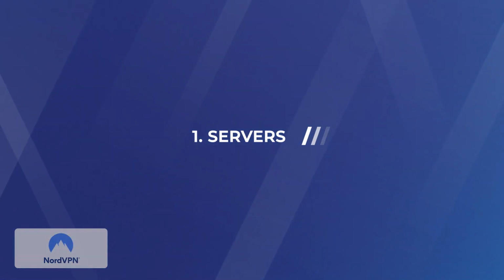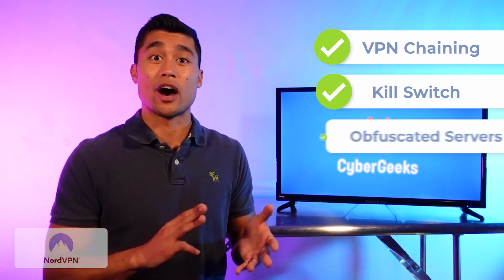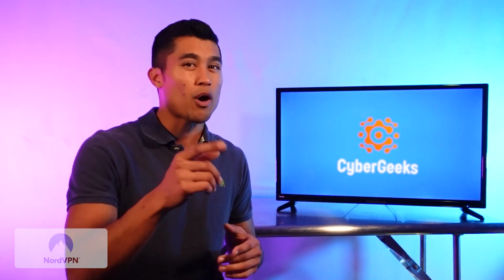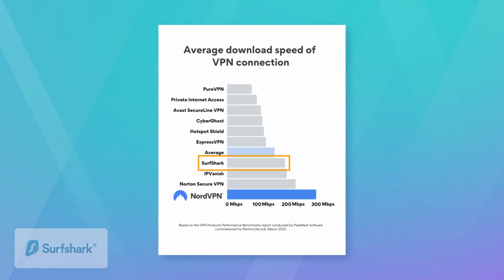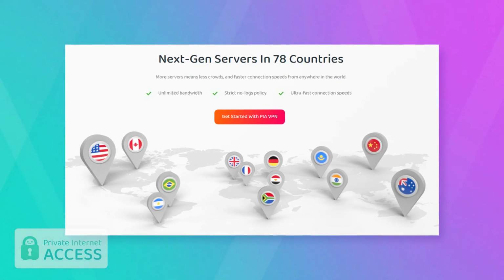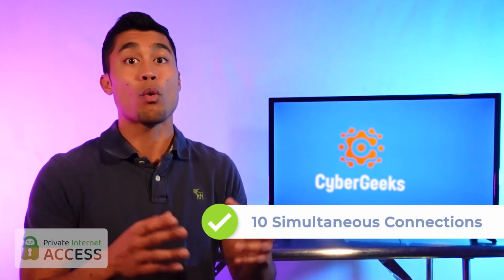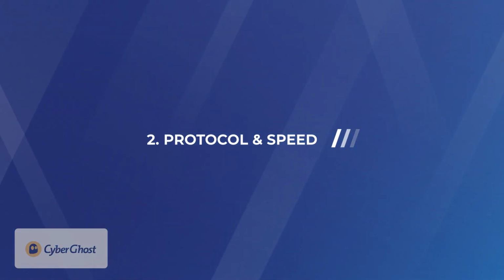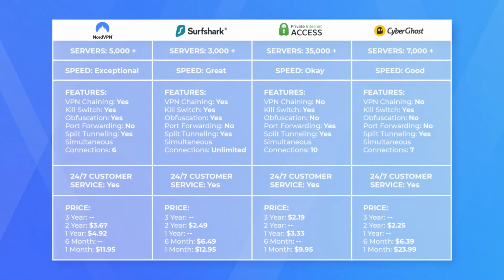Best VPN 2026 🎯 DON'T Buy Till You've Seen THIS!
In this Best VPN 2026 video, we’re going to be taking a look at the top 4 VPNs in the business today to help you make the choice which VPN service is right for you.

Timestamps
0:00 Intro
0:49 What they have in common
1:15 NordVPN
1:45 NordVPN servers
2:08 NordVPN protocol & speed
3:02 NordVPN features
5:00 NordVPN customer support
5:23 NordVPN pricing
5:45 Why NordVPN is great
6:19 Surfshark servers
6:37 Surfshark protocol & speed
6:55 Surfshark security & features
7:14 Surfshark device connections
7:37 Surfshark customer support
7:45 Surfshark pricing
7:55 Why Surfshark is great
8:13 PIA
8:23 PIA servers
8:57 PIA protocol and speed
9:15 PIA speed
10:47 PIA customer support
10:58 PIA pricing
11:27 Cyberghost servers
11:52 Cyberghost protocol & speed
12:12 Cyberghost features
12:43 Cyberghost customer support
13:02 Cyberghost pricing
13:12 Why Cyberghost is great
13:28 Summary

Hello everyone welcome back to Cybergeeks, and today we’re taking a look at 4 of the best VPNs in the industry today

There are way too many VPNs in the market and this video is supposed to narrow down your choice to the very best, and now starting with NordVPN, which will be our top choice in this list.

NordVPN is popular for many reasons, NordVPN is the industry standard in terms of security, speed and features. With over 5,100 servers in 60 countries. What also makes NordVPN very special is the proprietary Nordlynx protocol, which proved to be a super speedy protocol surpassing most other VPNs.
You get many features with NordVPN including custom DNS, 4 specialty servers, an app kill switch as well as a conventional kill switch, obfuscated servers, and of course split tunneling.

And of course with NordVPN, you’ll get responsive 24/7 live chat support to help you with whatever problems you might be having. And having tested their live chat many times, I have nothing to say besides that they’re incredibly professional and helpful.

Next up on the list is Surfshark, and Surfshark is another major VPN with many features at your disposal, including the kill switch, split tunneling which is called whitelister, multihop and dedicated IP servers and no borders mode to help those residing in censorship heavy countries. And perhaps the coolest feature about Surfshark is the fact that it allows for an unlimited number of simultaneous connections unlike Nord’s 6 device limit. Overall Surfshark is a solid option especially for those looking to specifically unblock streaming services and whatnot. And of course, just like Nord, Surfshark has a very helpful 24/7 live chat support.

The next option on this list will be PIA, which is a VPN that offers a little more customization and features than the average VPN. PIA allegedly has over 30,000 servers in over 70 countries making it the largest server network in the industry. And if you ever run into any problems you’d be glad to know that they also have a 24/7 live chat support, although not as helpful as Nord and Surfshark, they’re still professional and responsive.

Now our final pick for today is none other than Cyberghost, which has over 7,000 servers in a whopping 91 countries. Cyberghost is super easy to use and has all the essential security tools, though do keep in mind that you may not be able to unblock as many streaming services like with Nord and Surfshark, but they do allow for 7 simultaneous connections and they also have a live chat support.

This means I might make money when you purchase paid services through the links provided and I might be able to offer discounts when available. Not being sponsored allows me to keep my own opinions and provide reviews and tutorials without bias.

hope you enjoy my Best VPN 2026 - DON'T Buy Till You've Seen THIS! video